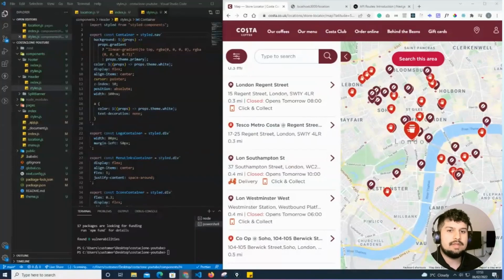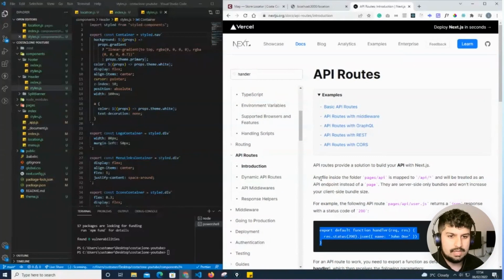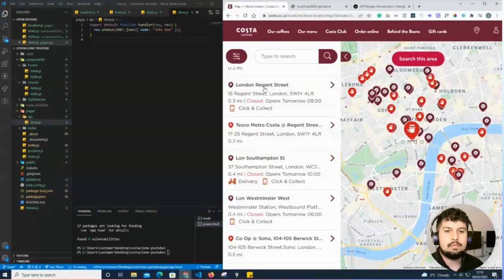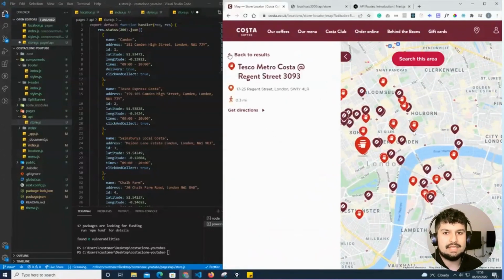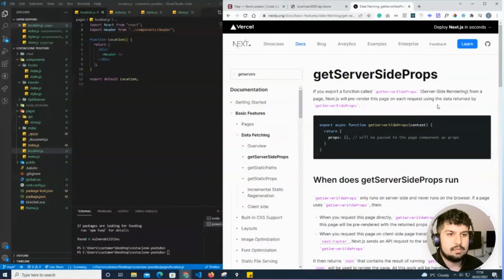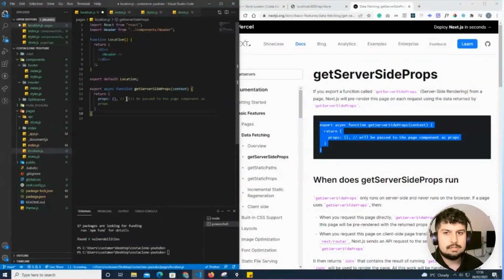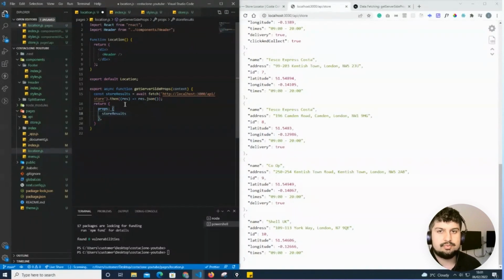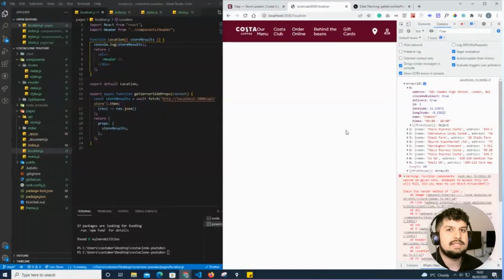10. Create your own API and fetch the data Server-side with NextJS in 6 minutes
In this video, you will create your own API for the store locations and fetch the data Server-side so that we have access to the store location data when the browser loads.